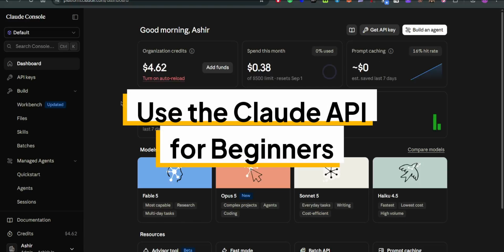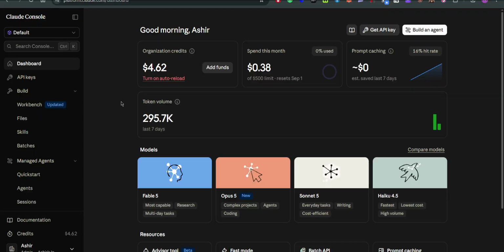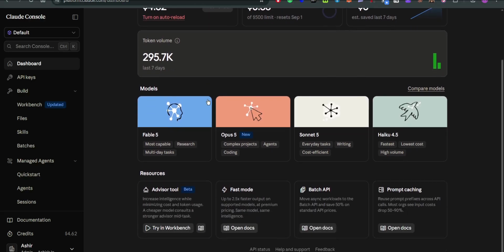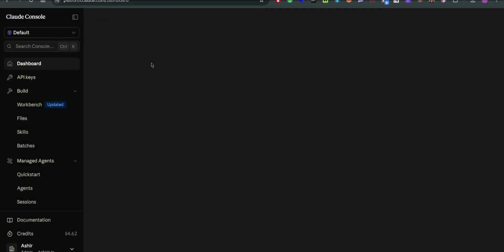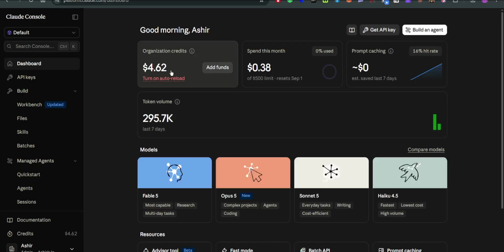How to Use the Claude API for Beginners First Request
How to Use the Claude API for Beginners First Request (Step by Step)

Want to make your first Claude API request and streamline your workflow? 🚀

In this step by step tutorial, I will show you exactly how to use the Claude API for beginners so you can integrate AI into your applications effortlessly, build custom AI tools seamlessly, and manage AI powered tasks more efficiently.

You will learn how to:

✅ Set up your Anthropic Console account and generate your API key seamlessly

✅ Automate your development environment using the official SDKs instantly

✅ Refine your first API request with clear prompts and parameters perfectly

✅ Format your code to receive and parse JSON responses from the model completely

By the end of this guide, you will have a perfectly functioning API integration and be ready to boost your productivity!